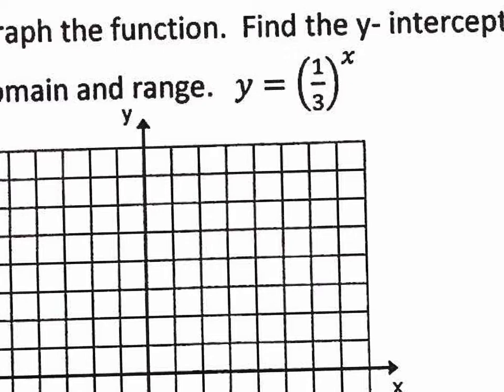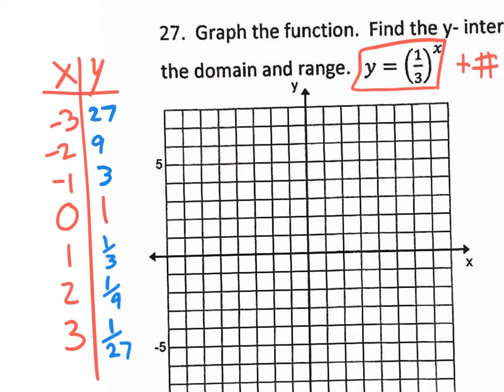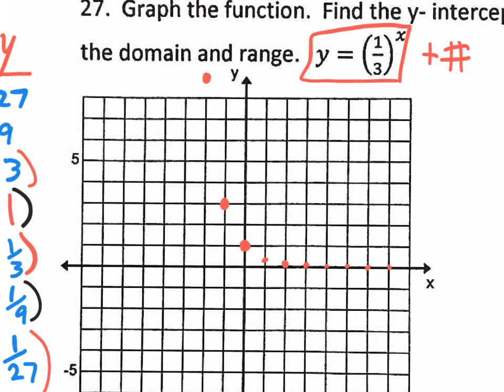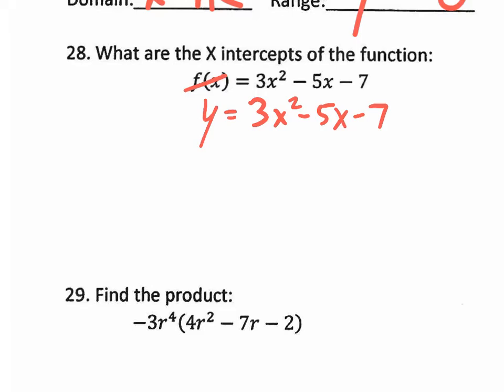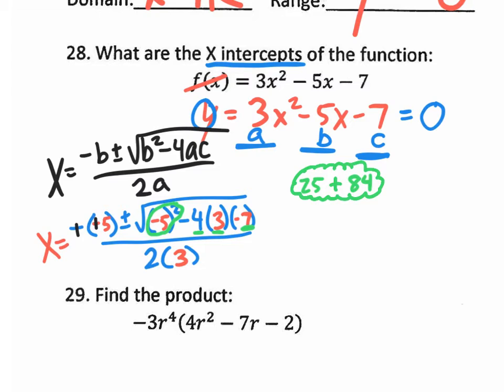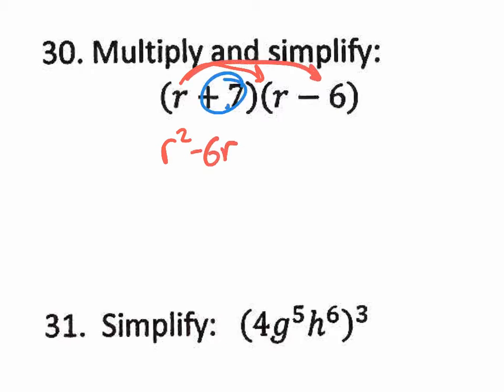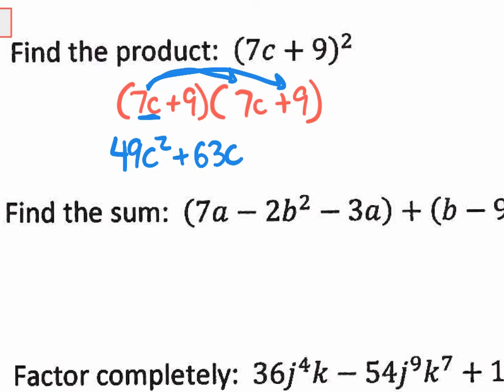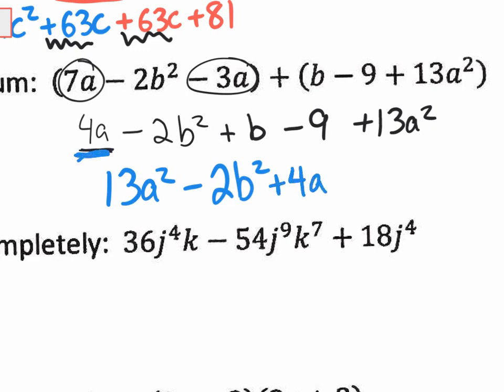Spring practice final 2018 v5 s 27-33